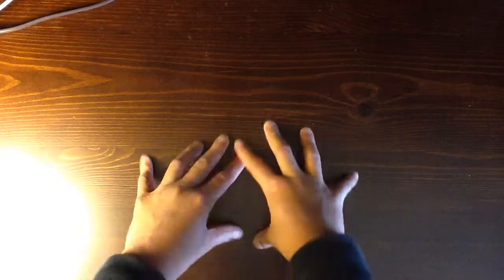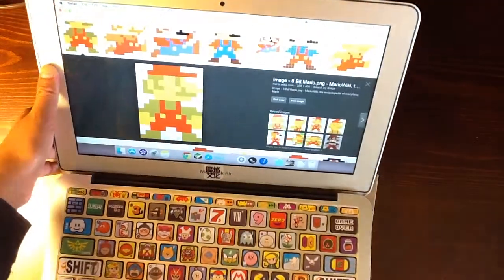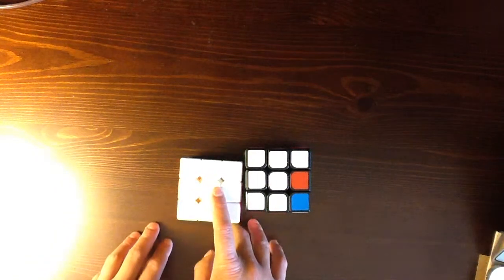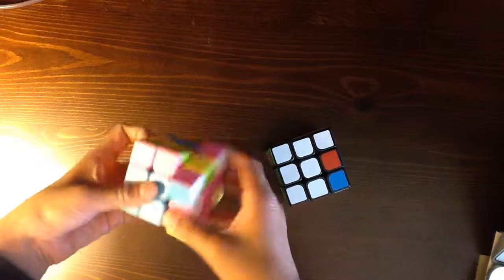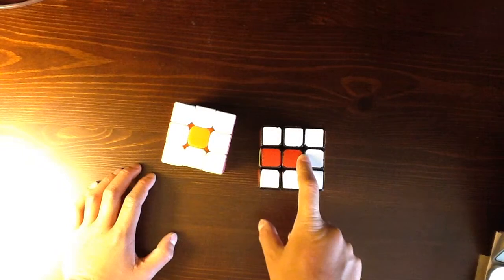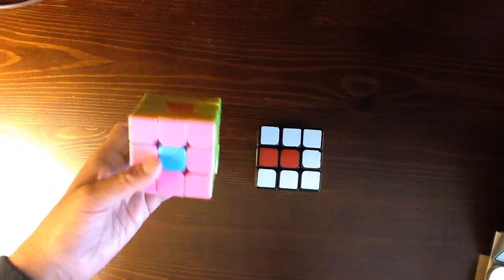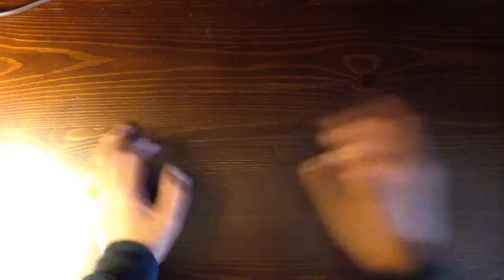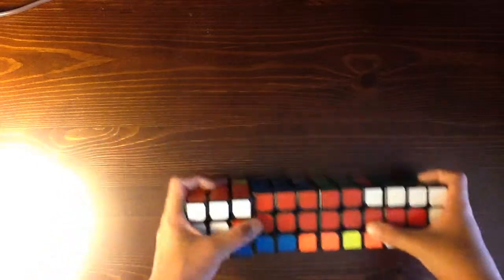How to make a Cube Mural!